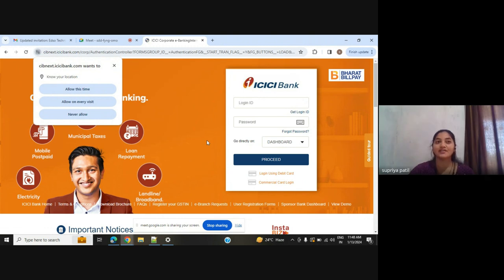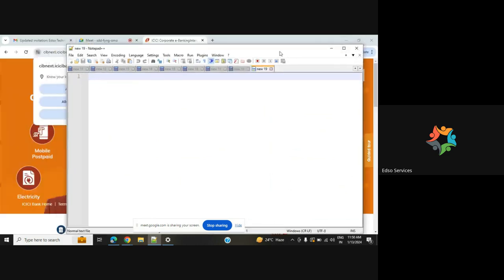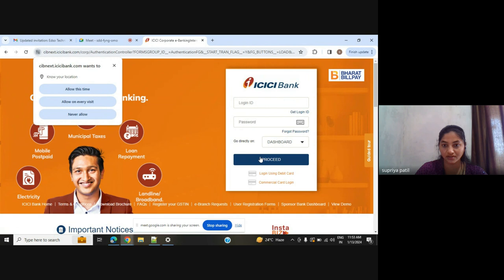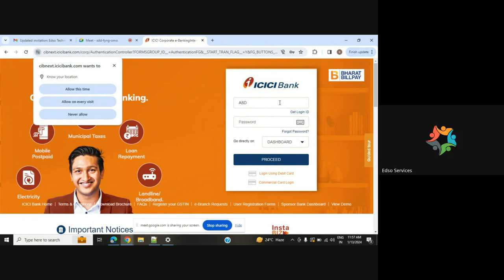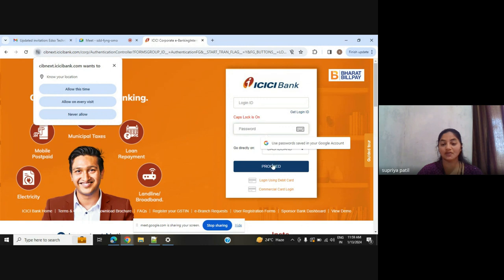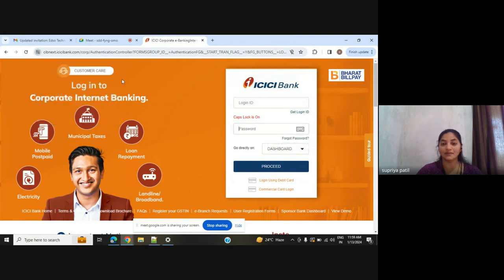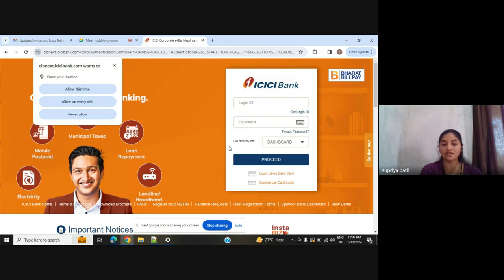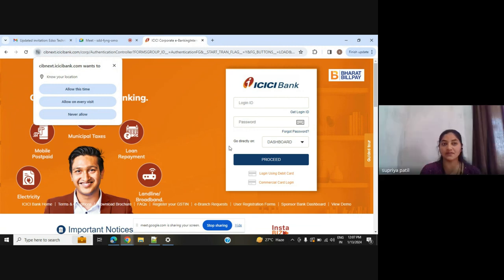Java Selenium Automation Testing Mock Interview | Final Round | 3 year's Experience | Edso Learn